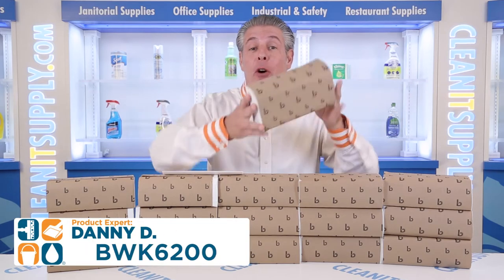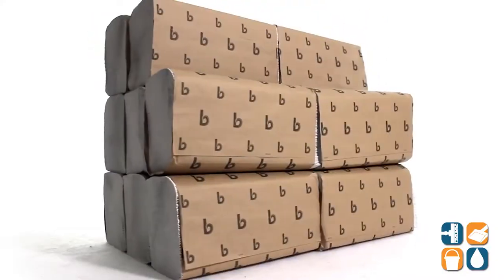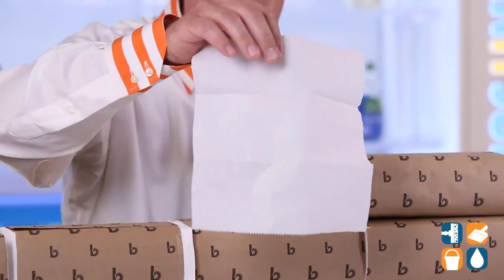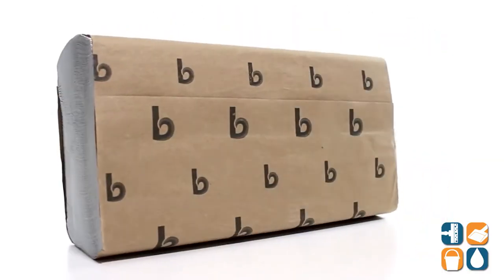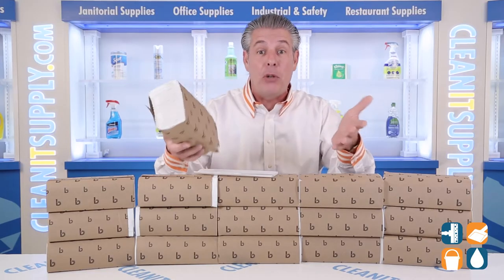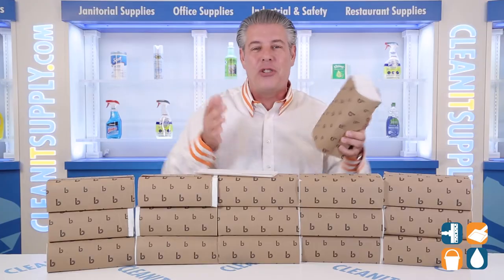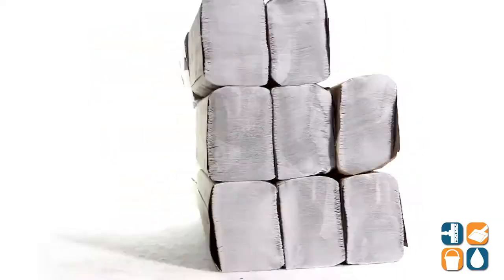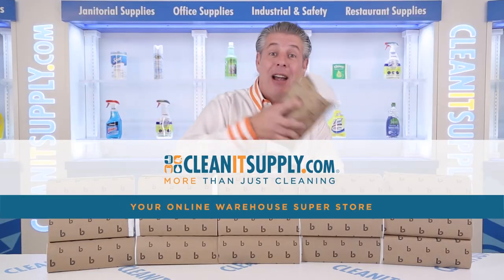BWK6200 Boardwalk White Multi Fold Paper Towels, 4,000 Towels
Introducing the boardwalk white multifold paper towels 4,000 per carton detail product breakdown, let me tell you what it's all about. These high-quality multi-fold towels are thicker stronger and more absorbent than other leading brands.
What size are these multi-fold Paper Towels? (0:12)
Each sheet is 9 inches by 10 inches perfect for any office or business restroom.
What are they compatible with? (0:17)
These hand towels are compatible with most standard folded towel dispensers.
Are they eco-friendly? (0:20)
boardwalk multi-fold paper towels are an affordable eco-friendly hand towel, made from 65 post-consumer and 35 pre-consumer waste fiber.
Are they individually wrapped? (0:28)
These paper towel packs are wrapped in paper to keep them sanitary while in storage
How many come in a pack? (0:32)
Each pack contains 250 towels and each carton includes 16 packs and there you have it this is the boardwalk multi-fold paper towels 4000 towels per carton detail product breakdown available your online warehouse superstore